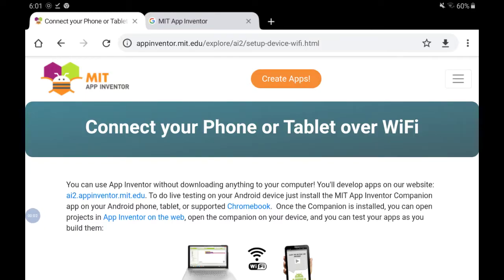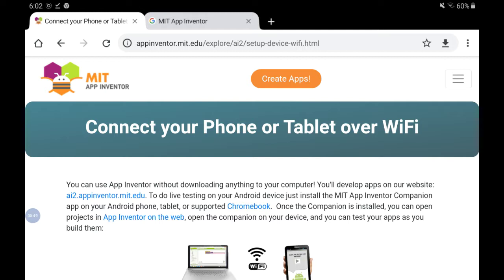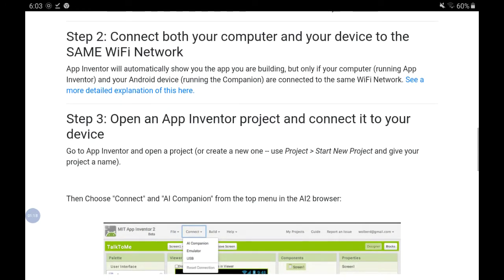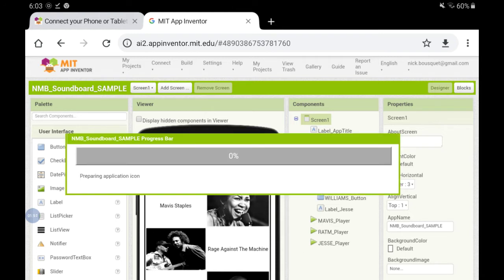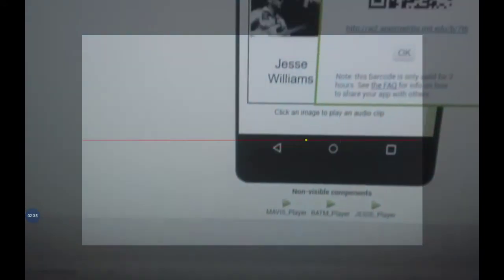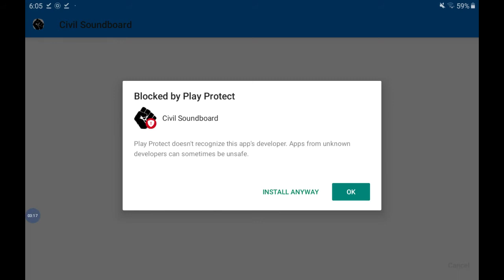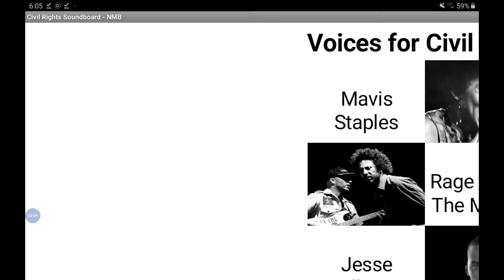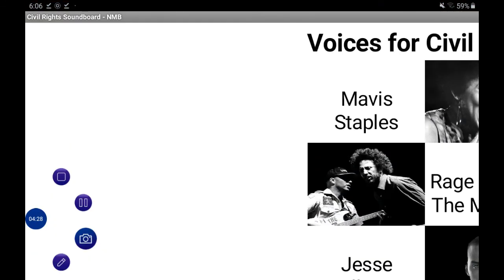MIT App Inventor - Package and Install Your App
0:33 Connecting both devices to the same WiFi network
1:24 Building your APK and getting a QR code for downloading your APK
2:12 Using MIT AI2 Companion to connect, download, and install your app
3:54 Opening your app from your mobile device's home screen

This tutorial was originally developed for my non-AP sections of Mobile Computer Science Principles. Mobile CSP is the #1 computer science curriculum, PD, and PLC available today. Mobile CSP students learn to build mobile apps as they grow their confidence, creativity, collaboration, and computational thinking skills, with the option to earn Advanced Placement® college credit. Mobile CSP is 100% free, and no prior coding experience is required!